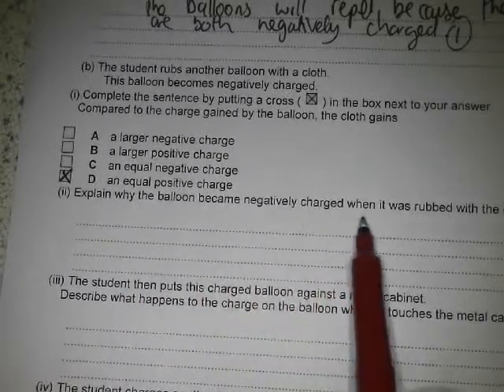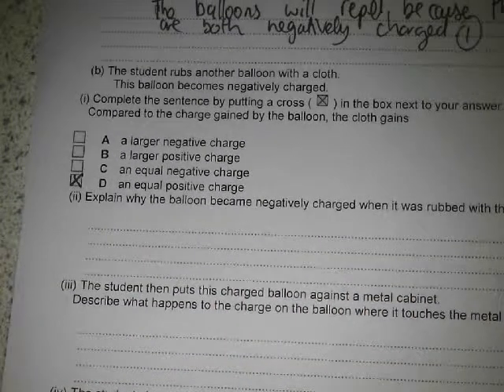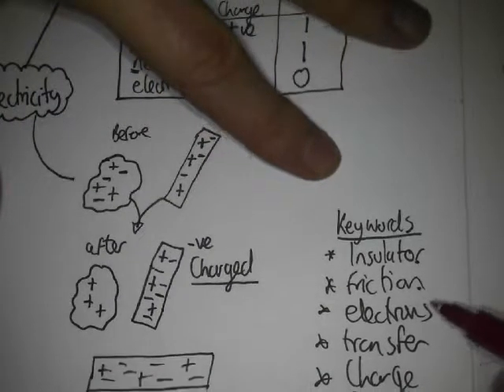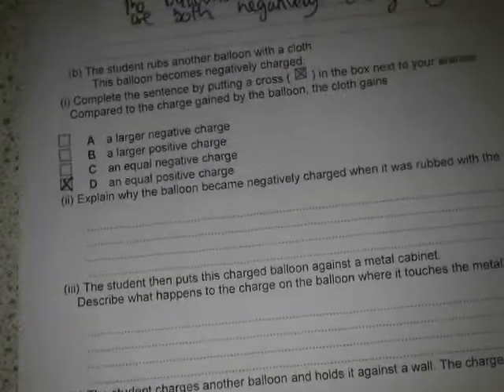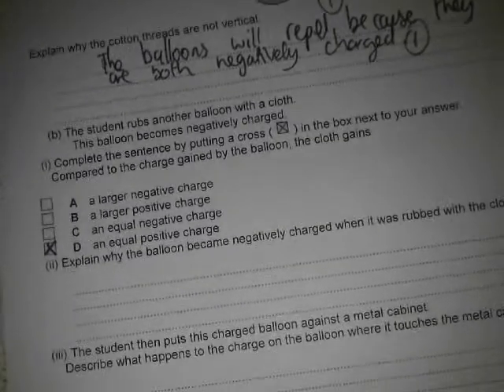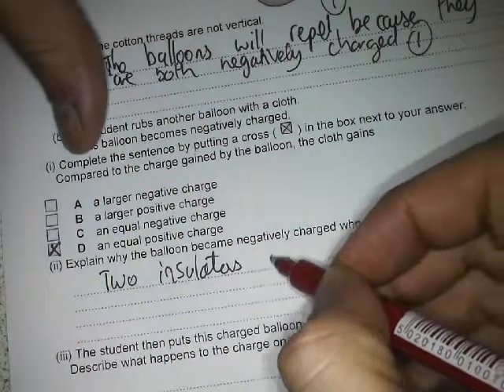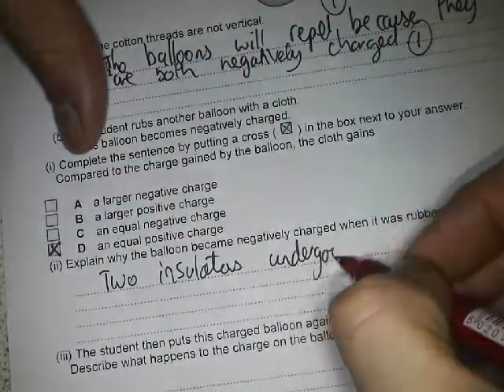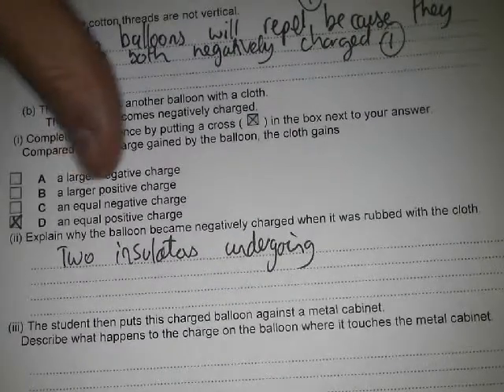exam question ststic answered